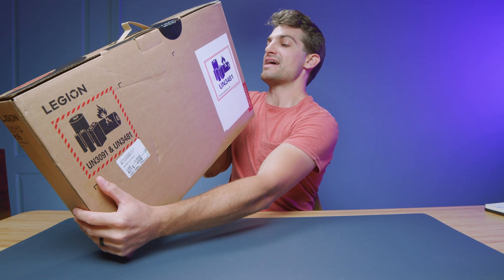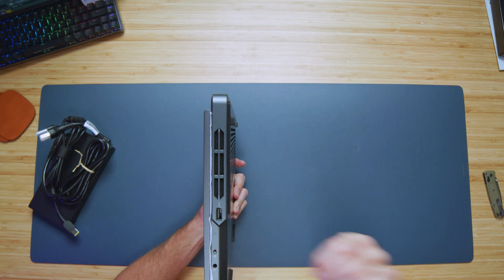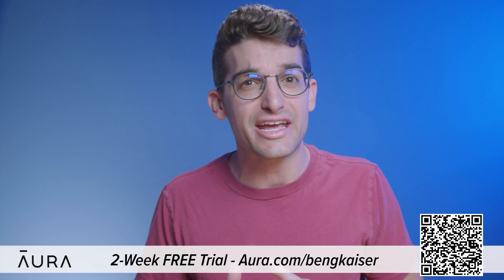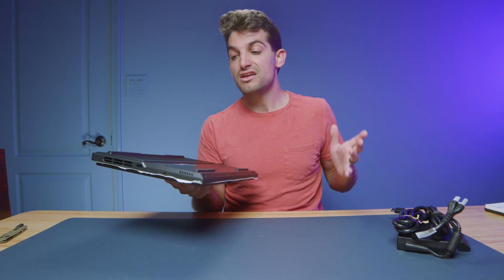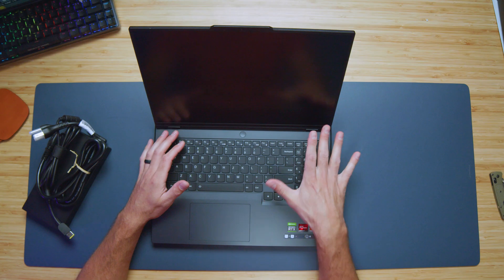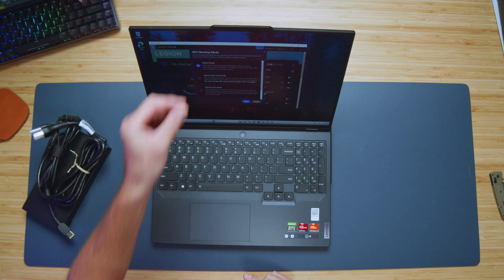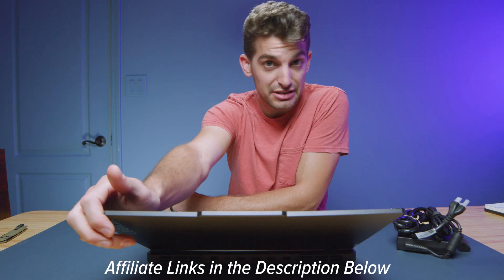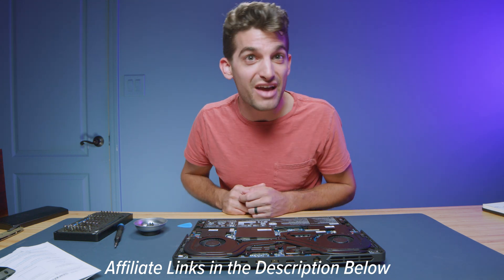💥 Unboxing THE BEST Laptop from Lenovo 💥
💻 Lenovo Legion Pro 5 - Commission Earned )
I unboxed the latest 2023 Lenovo Legion Pro 5 with the Ryzen 7 7745HX and the RTX 4070 model. I cannot wait to put this laptop head-to-head with Intel 13th Gen, but I'm sure we will see some similarities between the Pro 5 and the Pro 5i.

But until then, watch this unboxing to see some new features that are included in the new 2023 model, along with whether or not you can upgrade the Pro 5!

Timestamps:
0:00 - Unboxing the Lenovo Legion Pro 5
0:49 - What's Included in the Box?
1:16 - Weight & Thickness
1:24 - I/O Ports
3:47 - Assembly & Build Quality Assessment
4:40 - Tap Test
5:09 - Opening the Lid + Screen Flex Assessment
5:38 - Trackpad & Keyboard Impressions
7:12 - Inside the Lenovo Vantage Center
8:46 - Can You Upgrade the Lenovo Legion Pro 5?
9:02 - Final Thoughts on the Lenovo Legion Pro 5